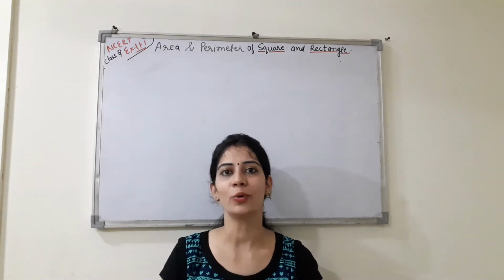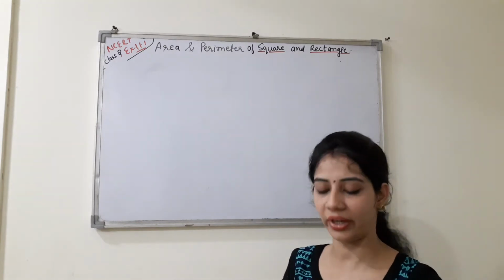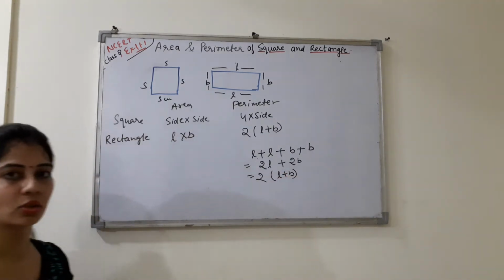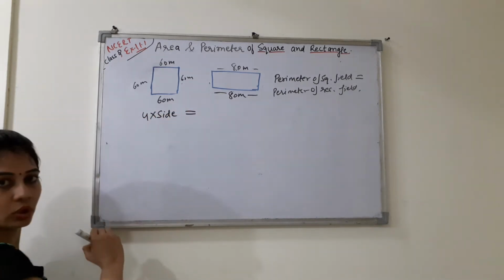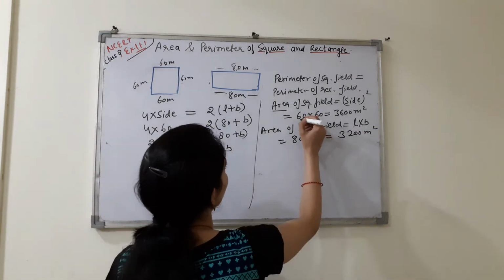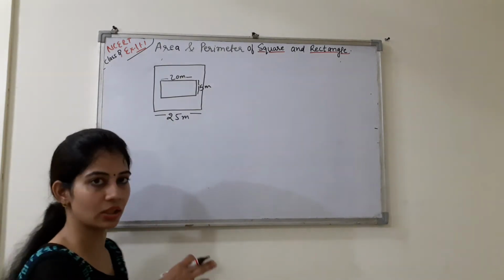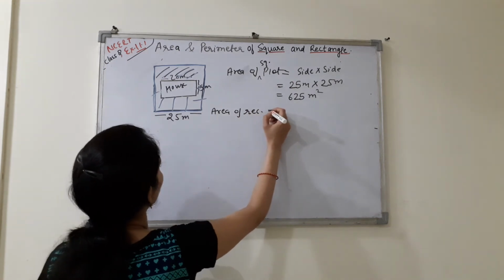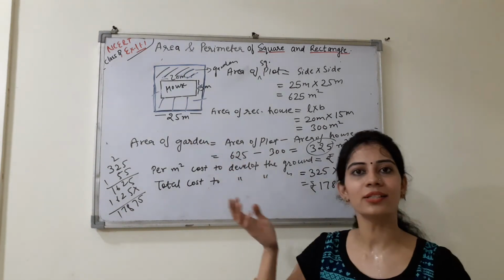Area & perimeter of Square and Rectangle # Class 8,NCERT Ch-11 Mensuration, ex- 11.1, Q-1, 2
In this video , an expalnation is given about the area & perimeter of square and rectangle are given. The questions based on area and perimeter of square and rectangle are taken from the NCERT maths class 8th book chapter 11 "Mensuration."